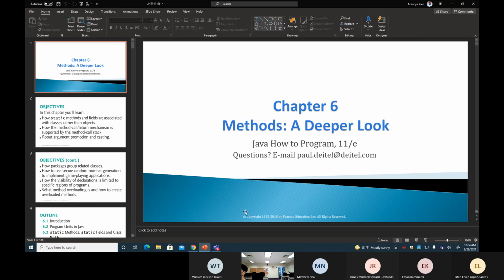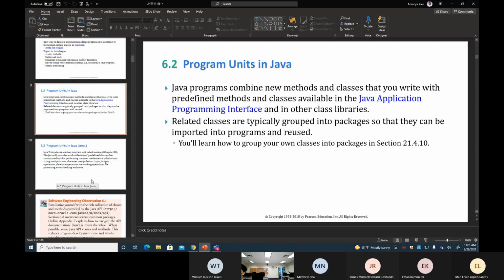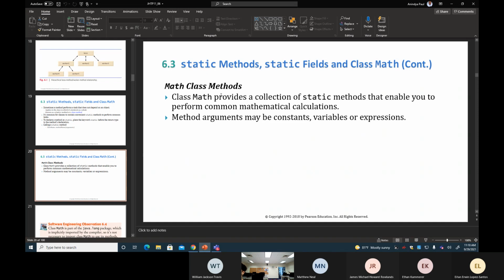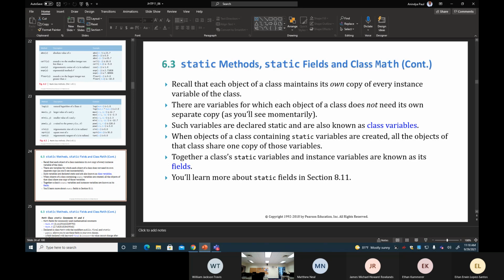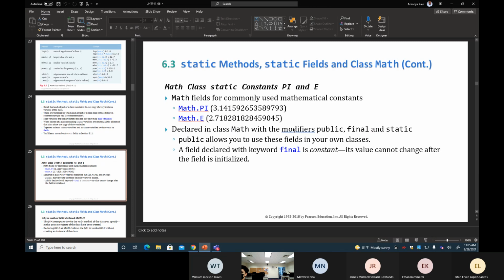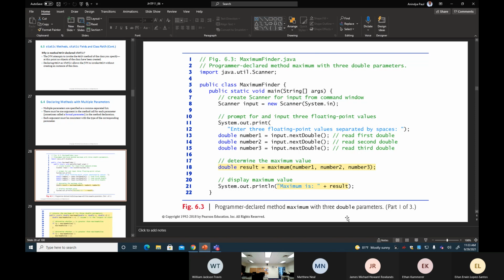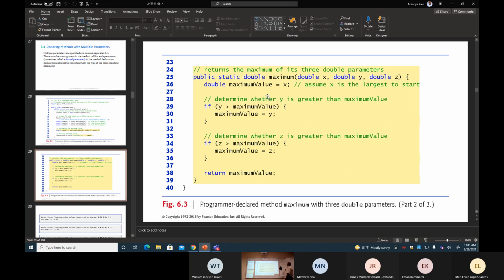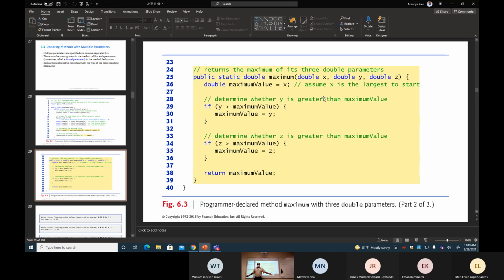Methods_Lecture_1